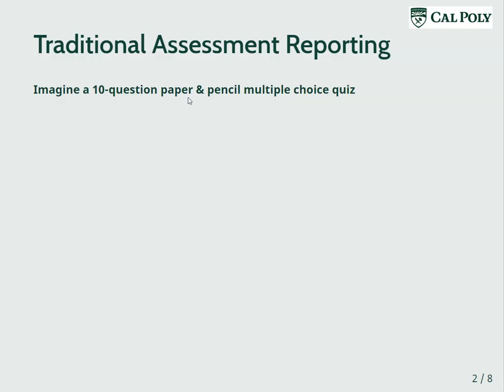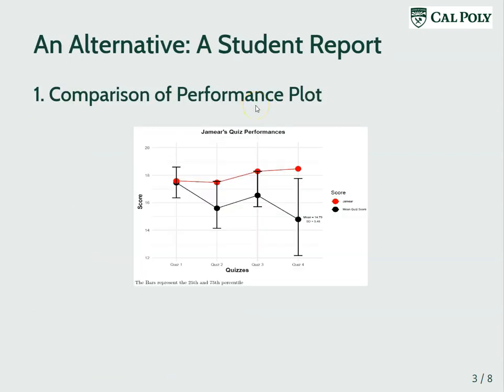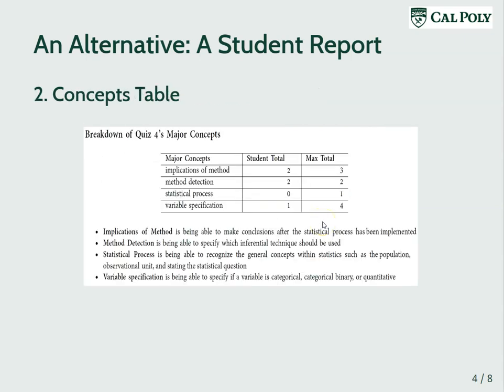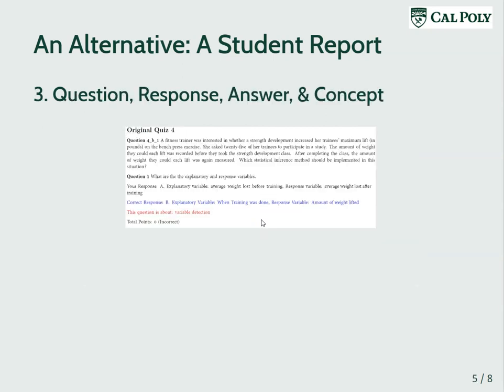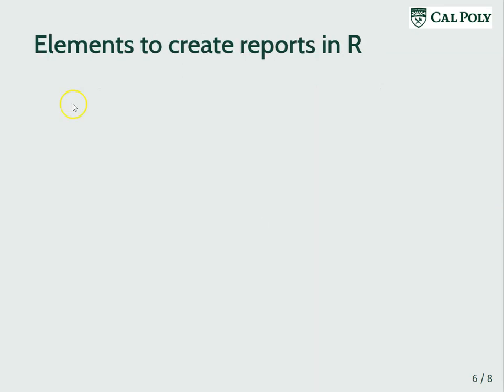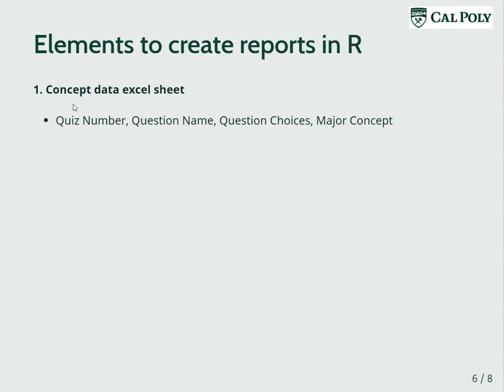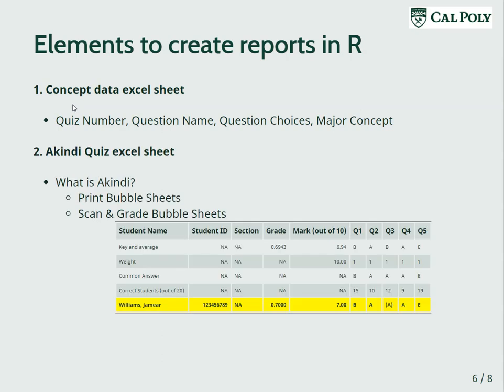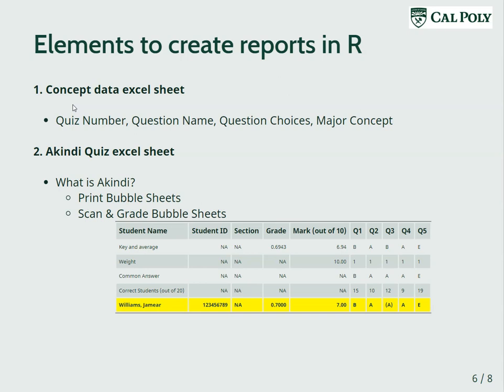P3-03: Personalized Assessment Reports using R and Akindi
Full title:
Personalized Assessment Reports to Inform and Motivate Students within Introductory Statistics Courses using R and Akindi

Presented by:
Immanuel Williams (California Polytechnic State University)

Abstract:
Automatic grading software is drastically changing how we structure exams; instead of relying on automatic graders to spit out a percentage or letter grade, we can use the process and data science behind it to give students a deeper understanding of what they are accomplishing in class. After each exam, students in my courses receive personalized reports of their performance, including previous homework assignments. These reports communicate the percentage of mastery of expected learning outcomes as well as a graphic representation of their growth throughout the class. The purpose of these reports is to give students in-depth information about their strengths and weaknesses in order to encourage efficient studying habits. In this presentation, I will show how I use AKINDI grading software along with my R package, assessoR, to couple assessment questions with concepts, store student responses, analyze these responses, and produce student reports. Providing examples of the student reports, I will discuss the benefits of sharing this information with students, both for students and instructors.